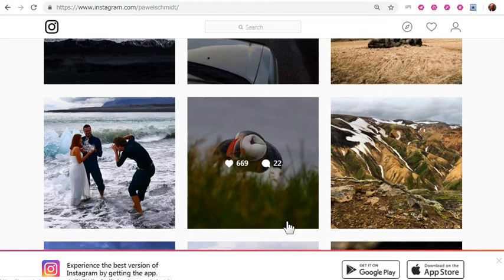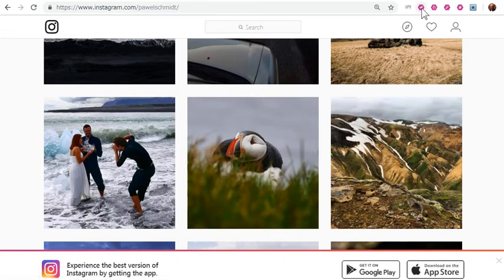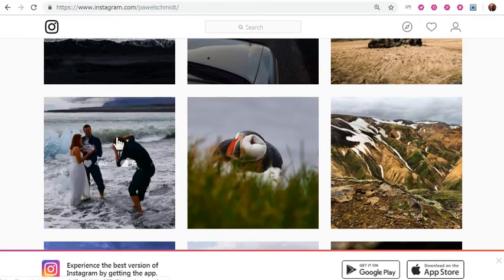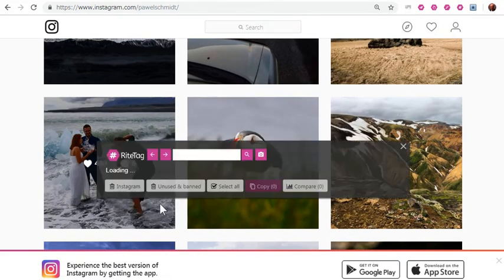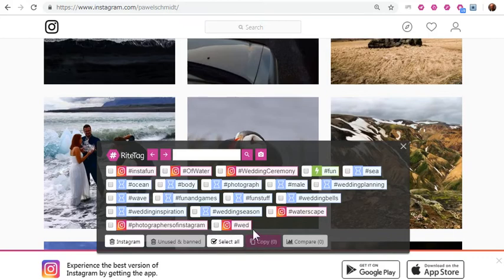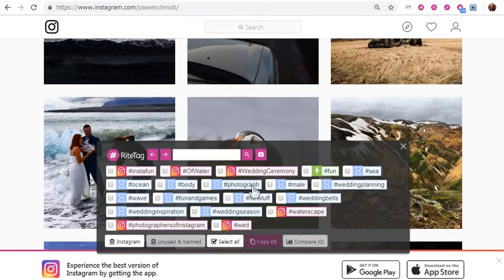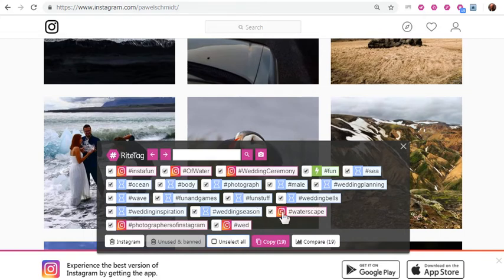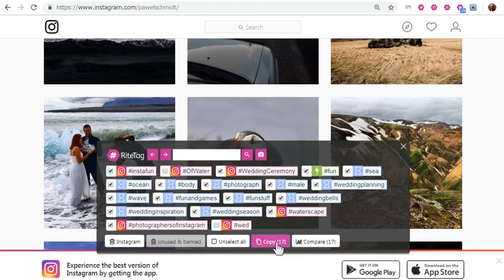Instant hashtag solution for Instagram posts of all kinds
Getting hashtags to use as a comment on an Instagram post with RiteTag browser extension.